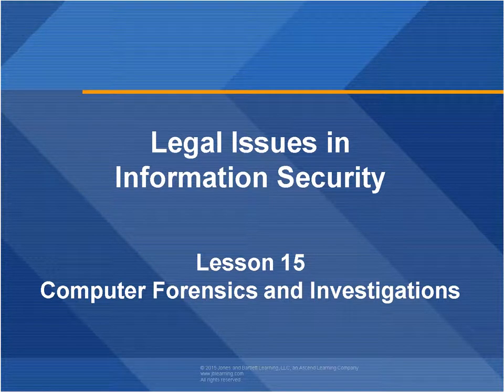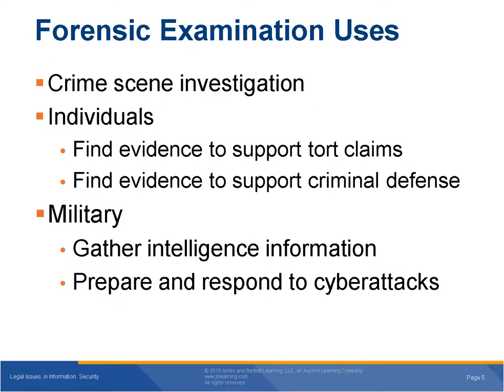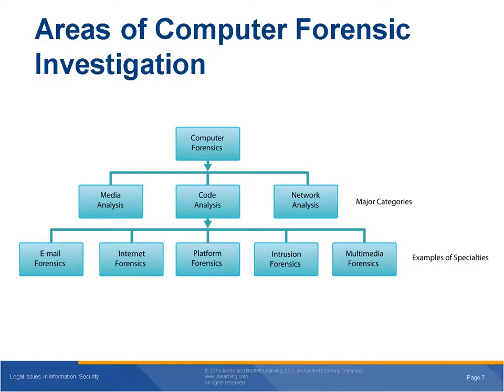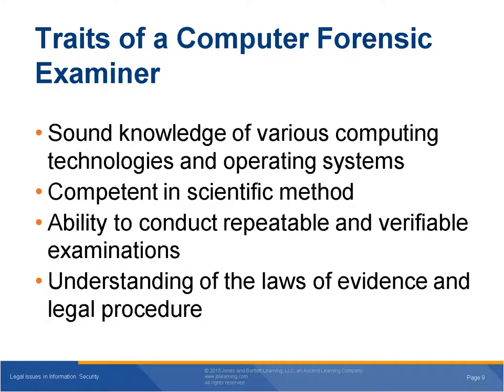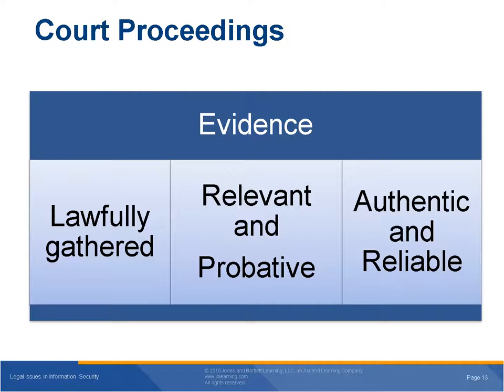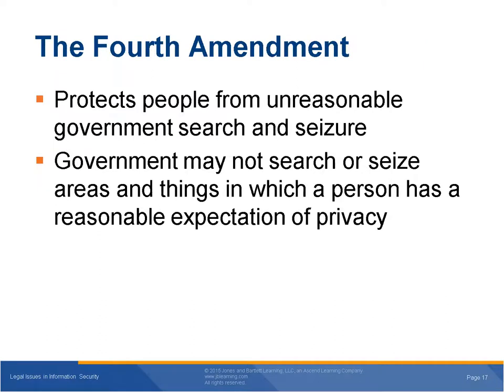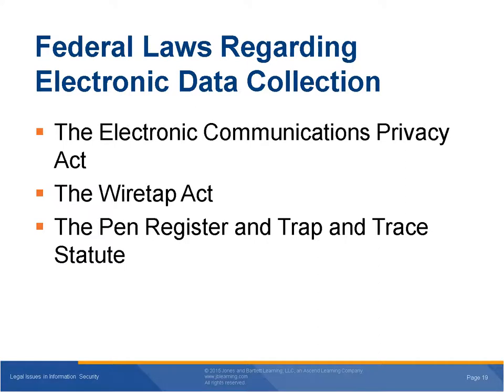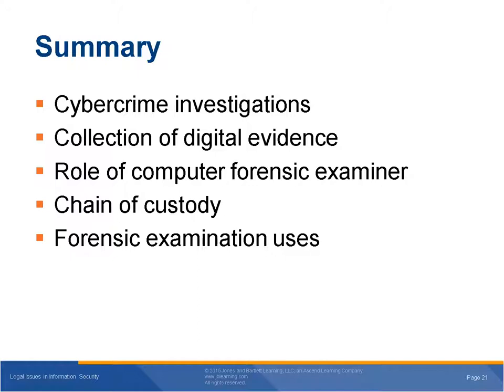Chapter 15 Lecture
ISOL 633
Legal Issues in Information Security
The University of the Cumberlands